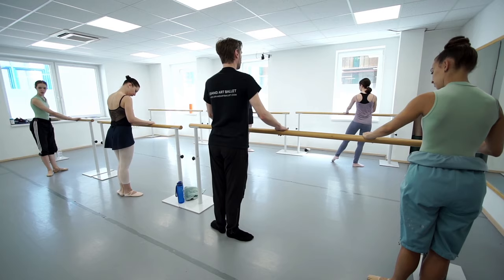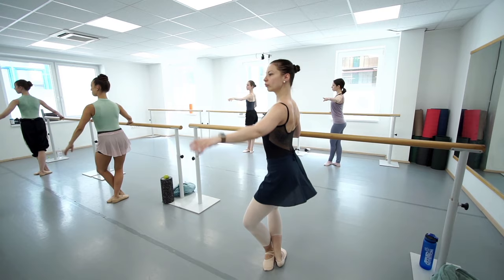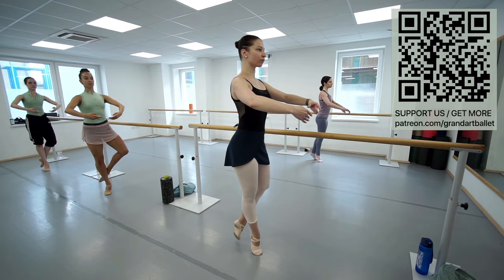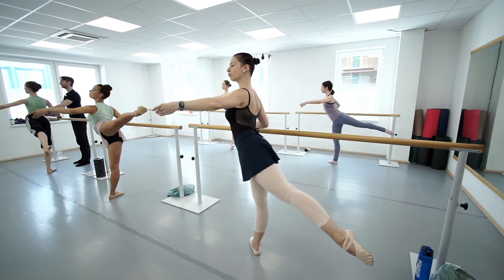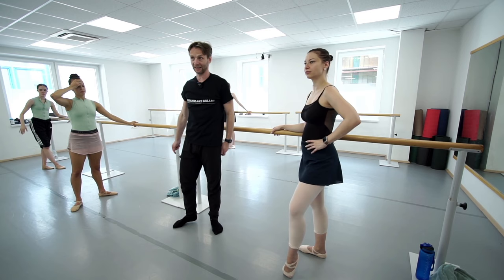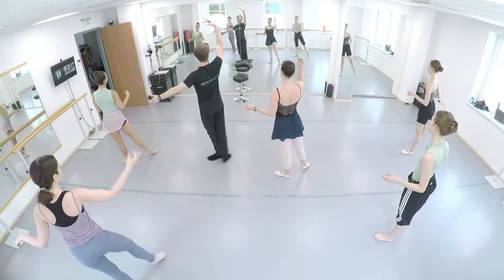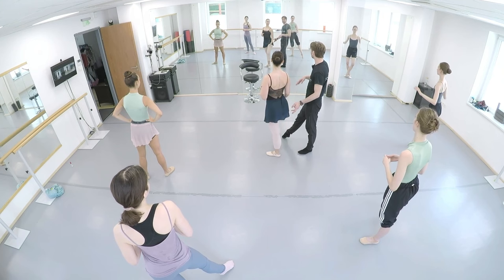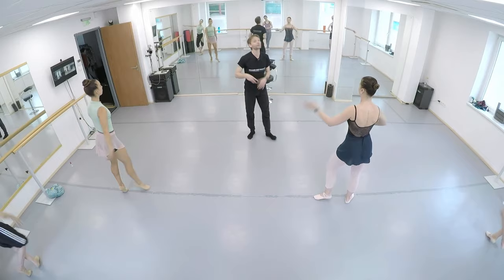Ballet class for Beginners, Intermediate lv.